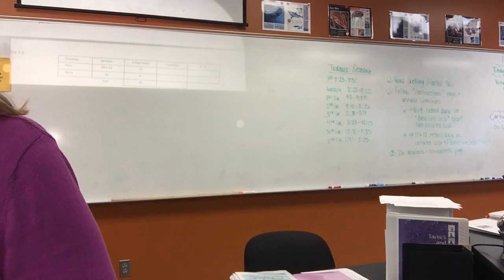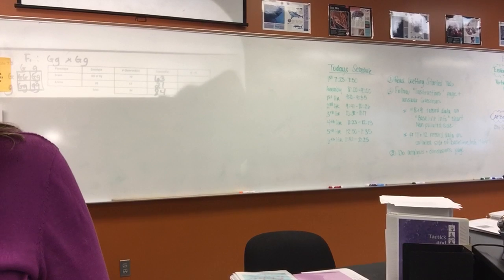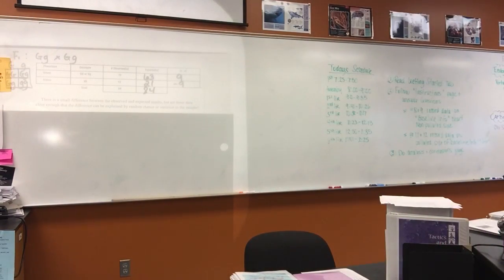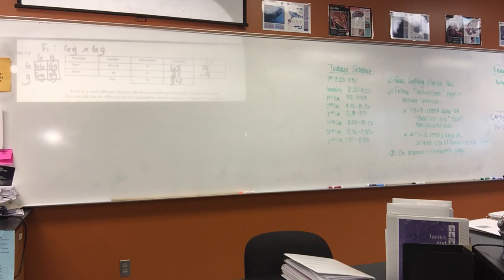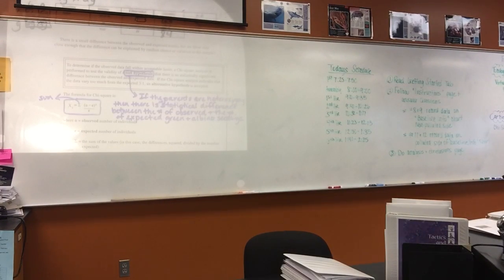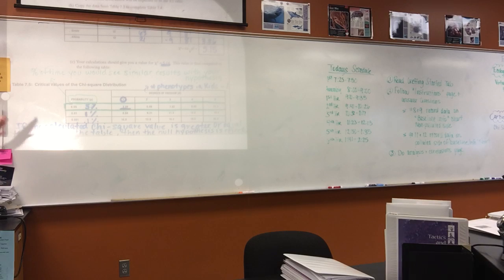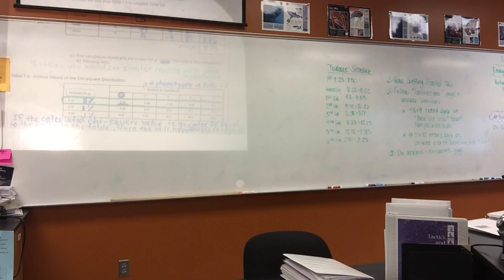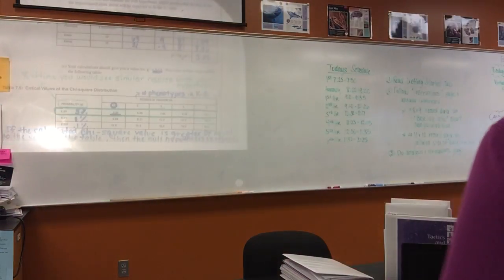AP 2/8/16 chi square analysis